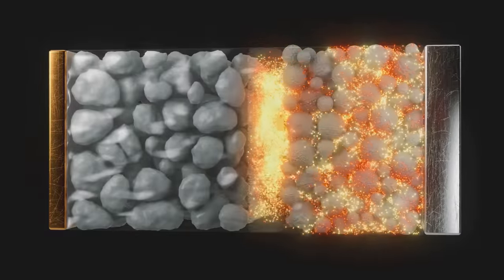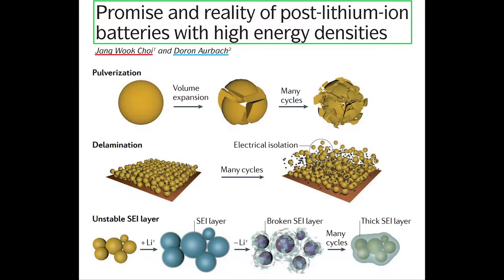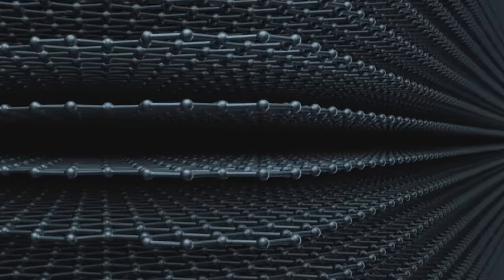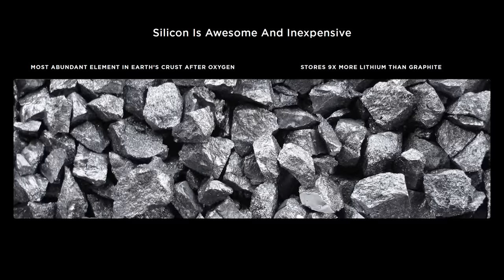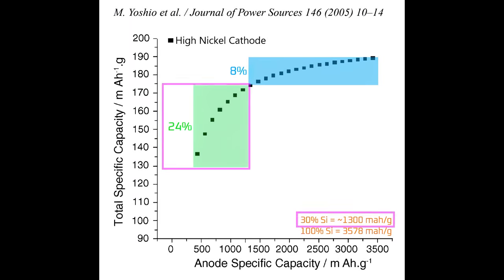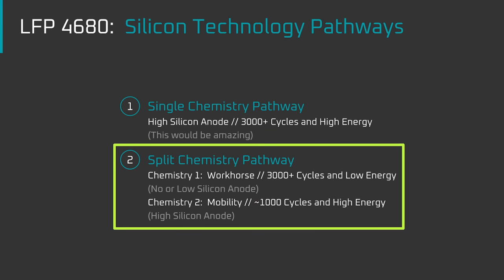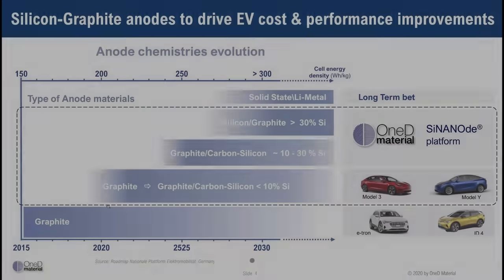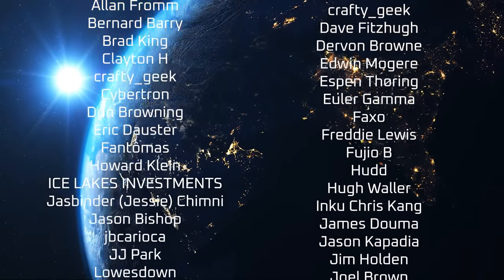The 100% Graphite Silicon-Free 4680 Anode // What are the Implications?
The recent 4680 teardown videos I released showed that it's using 100% graphite and is silicon-free.  What are the impications of that?  It's not a bad omen yet because Tesla is focused on the 4680 ramp and it doesn't matter yet because the 4680 keeps up with the best cells on the market.  But, it also offers advantages.

*Timeline*
00:00 Introduction
01:28 Energy Density
04:39 Charging Speed
07:35 Scalability
08:39 Why Max 20% Range but 9x Energy Capacity?
09:38 Cost
11:33 Cycle Life // Split Chemistry Pathway
13:18 Summary
15:28 No Word on Natural vs Synthetic Yet
15:37 ETA on Munro Cell (Soonish?)
16:01 Credits